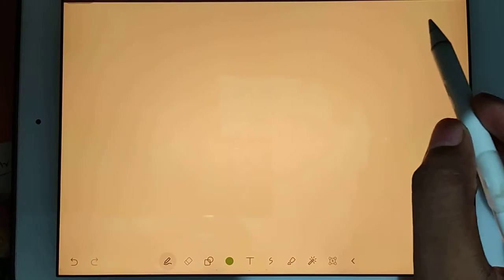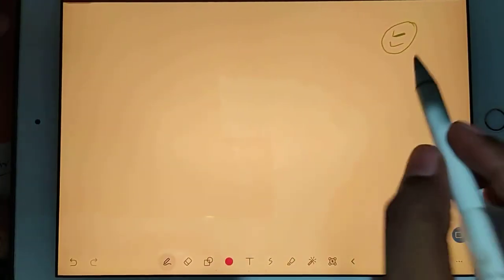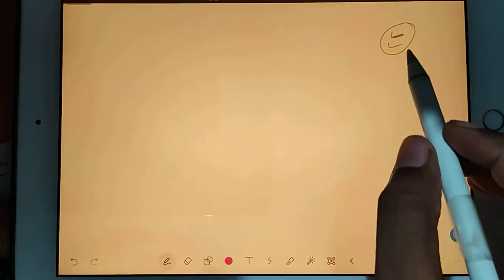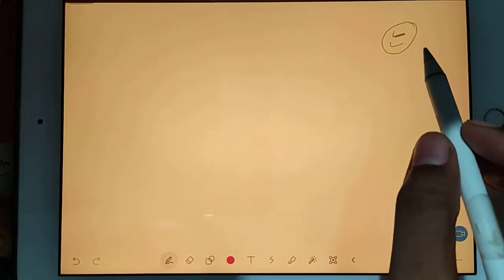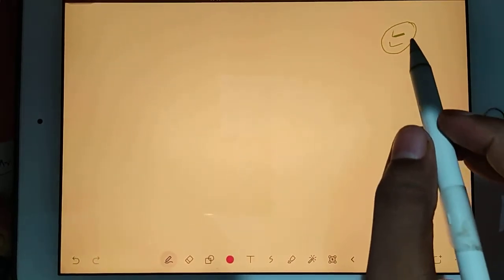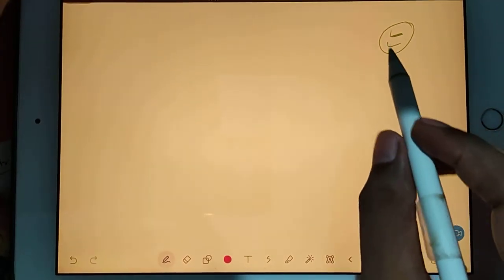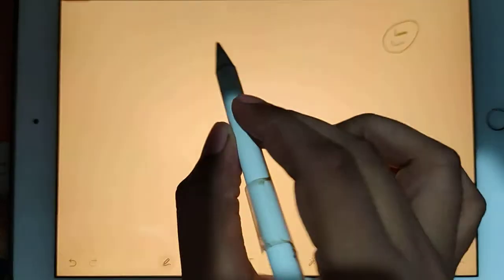lec 13 , Entropy Explained thermodynamics | mechanical engineering GATE preparation lectures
1 - aircraft propulsion
2 - aircraft structure
3 - Aerodynamics
4 - flight mechanics
5 - rocket propulsion
6 - space dynamics
7 - engineering mathematics
8 - General aptitude
9 - english
10 - miscellaneous
11 - bridge course foundation for GATE

1- Aptitude & English
2- Engineering mathematics
3- strength of material
4- IC engine
5- fluid mechanics
6- Hydraulic machine
7- Heat transfer
8- Machine Design
9- Power plant
10- RAC
11- Theory of machines
12- Mechanics
13- Thermodynamics
14- production
15- industrial
16- Material science
17- Metal cutting & metrology

You can also purchase our subjectwise video course .
You can also purchase our tesf series separately.

GATE AEROSPACE 2021 TOPPER (AIR 22) FROM my class , Mahesh negi  with me ( interview IN HINDI)

🟣we are the most dedicated institute for GATE AEROSPACE & Mechanical ENGINEERING. we provide :
1 : online coaching ( live regular class )
2 : pre recorded video lectures for complete course for those who can't attend live classes.
3 : online mock test series with topic wise, chapter wise , subject wise & full length mock papers for practice .
4 : you can purchase only mock papers , test series .
5 : you can purchase video courses ( along with free mock papers , test series )
6 : topic wise , chapter wise , subject wise , full length and revision . these many sections we have for mock papers.

🔴ignore tags below :

GATE AEROSPACE
GATE AE
aircraft propulsion
aircraft structure
aircraft stability and control
jet propulsion
rocket propulsion
aerodynamics